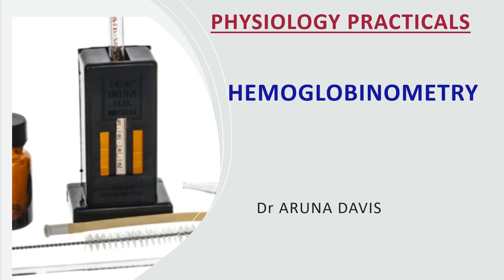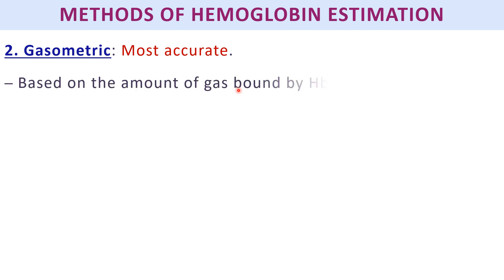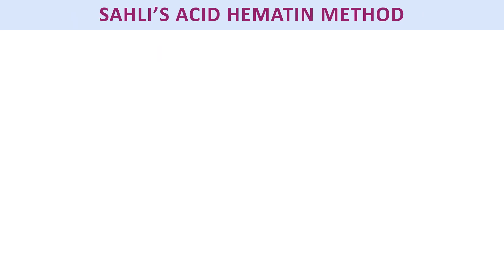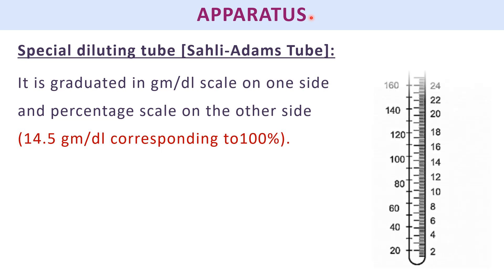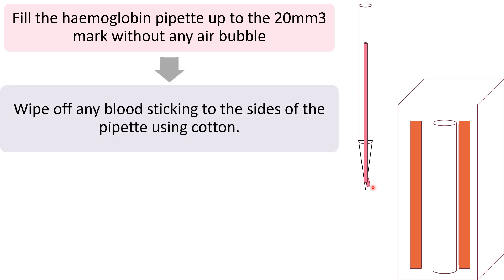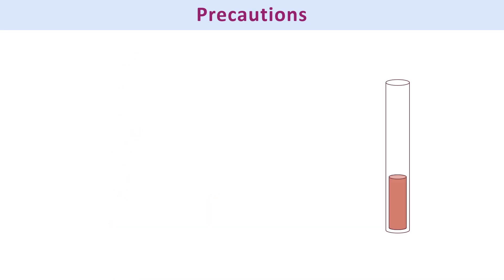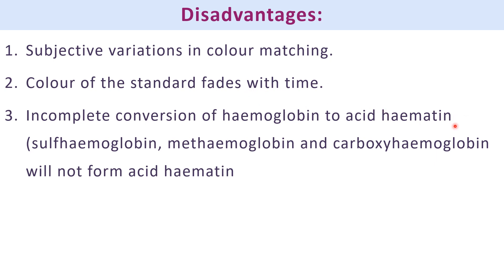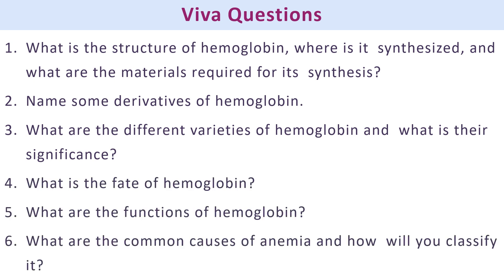HEMOGLOBINOMETRY- VIVA Questions for Ist Year MBBS